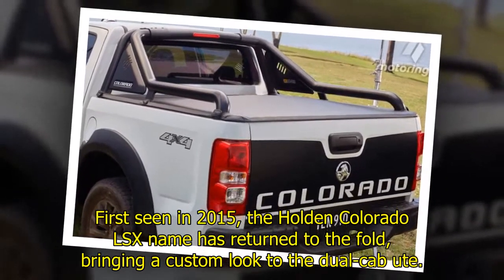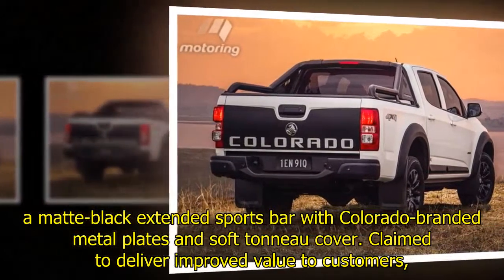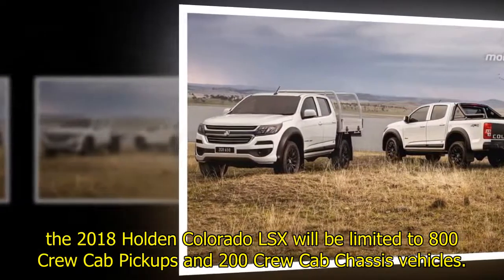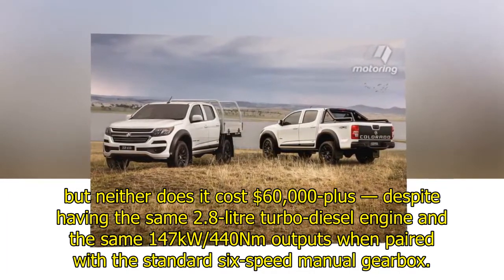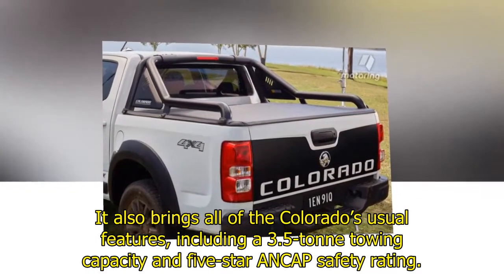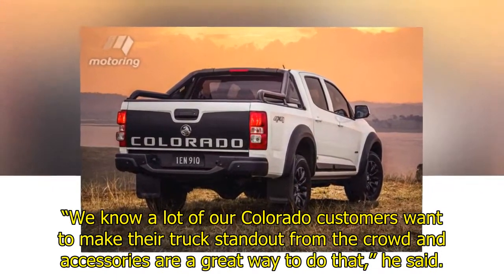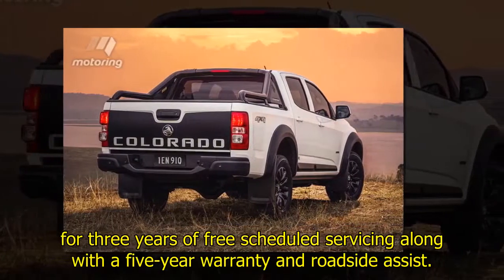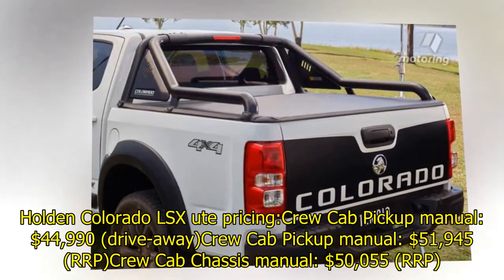Holden Colorado LSX ute returns for 2018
First seen in 2015, the Holden Colorado LSX name has returned to the fold, bringing a custom look to the dual-cab ute. It gets 18-inch alloy wheels with all-terrain tyres, a black grille and fender flares, a matte-black extended sports bar with Colorado-branded metal plates and soft tonneau cover. Claimed to deliver improved value to customers, the four-door 4×4 Colorado LSX Crew Cab Pickup is pri